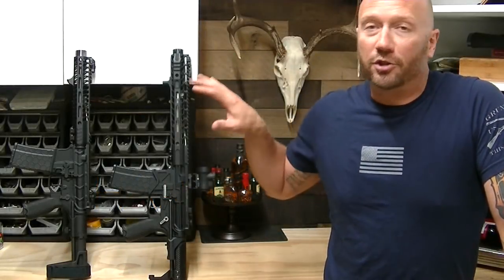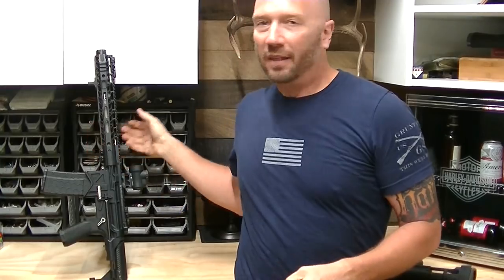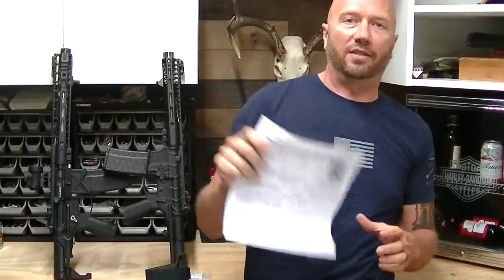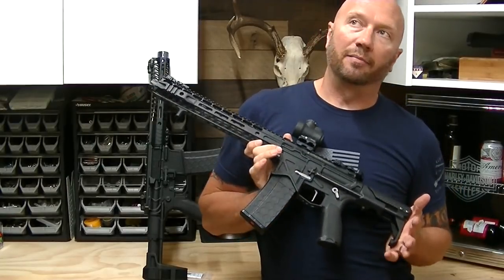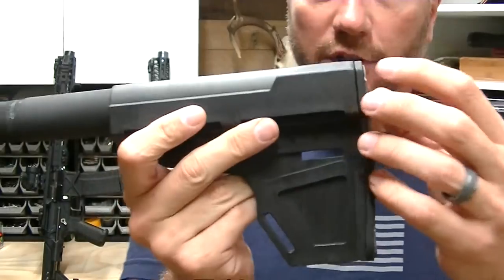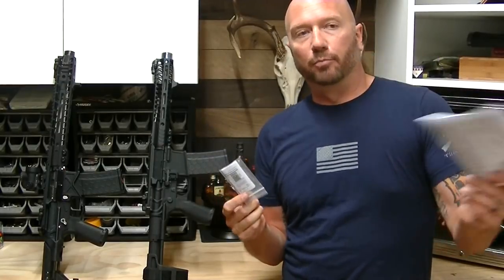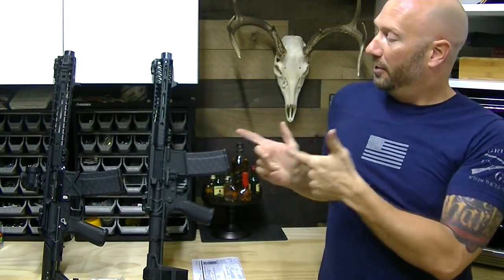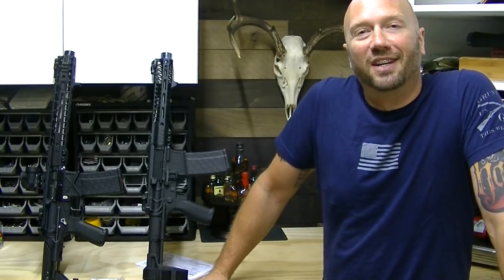SBRs are Stupid!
Just got my SBR approved. That will likely be the last time i do something so stupid.